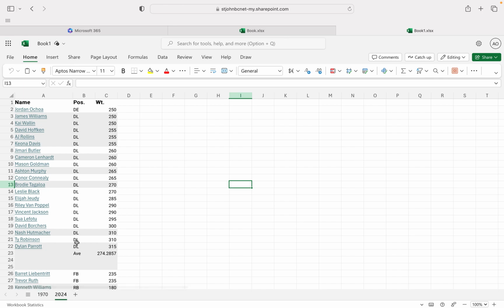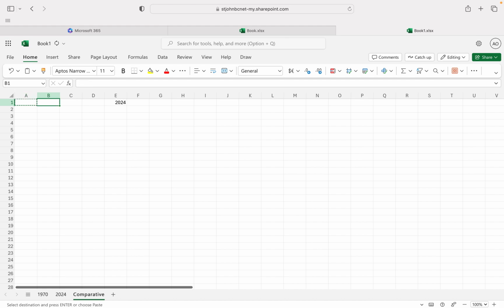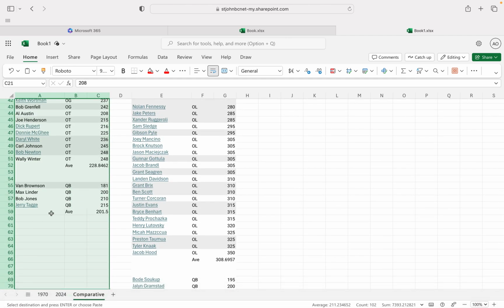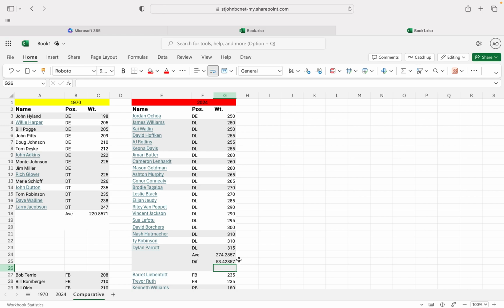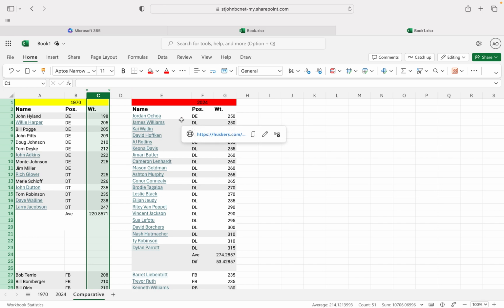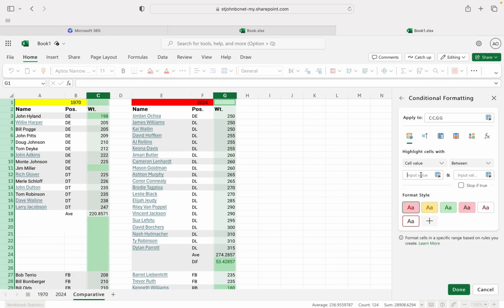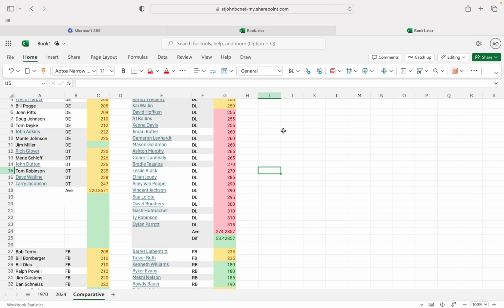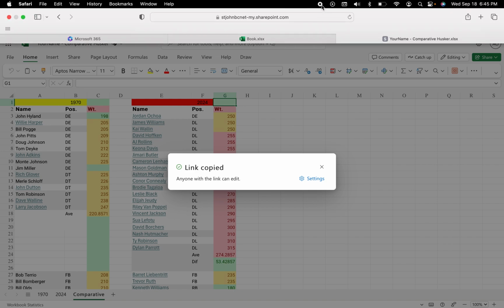Excel Husker Conditional Formatting